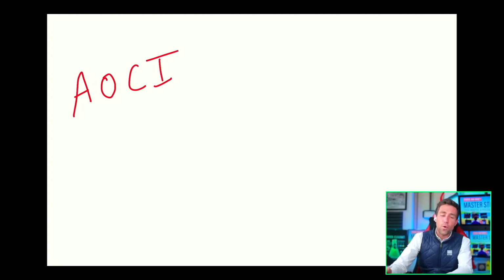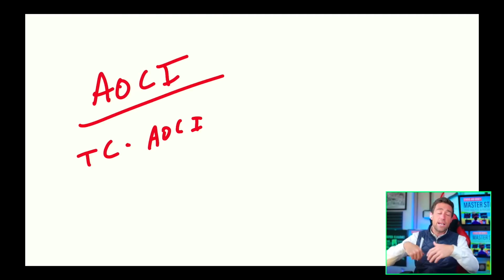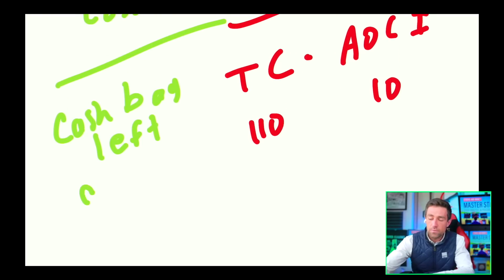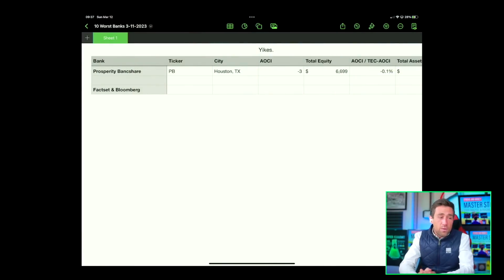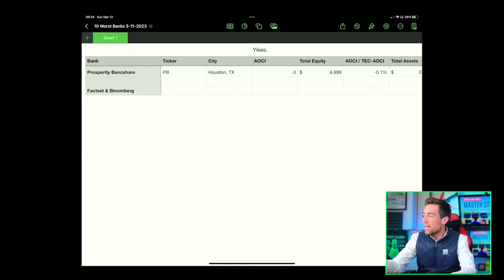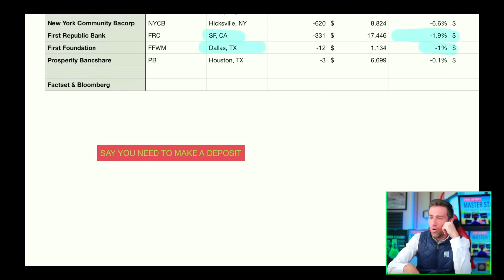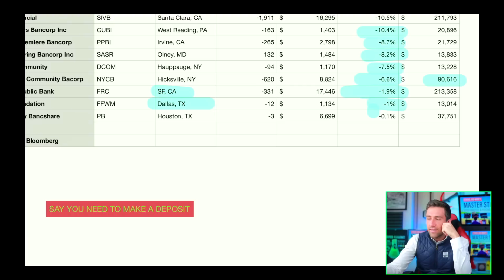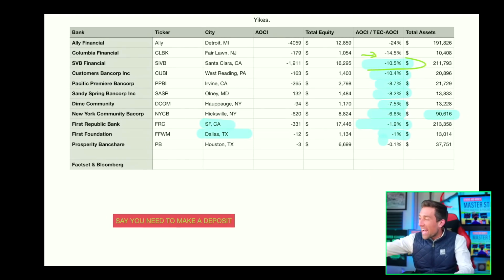Warning: 10 Risky Banks (Like Silicon Valley Bank)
This is not a solicitation or financial advice. for more on HouseHack.
Videos are not personalized financial advice.